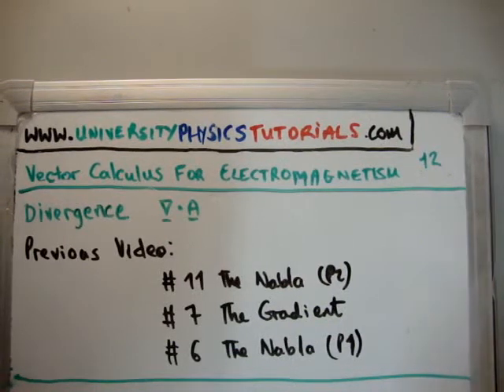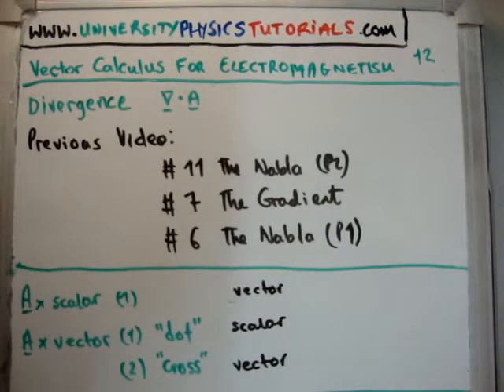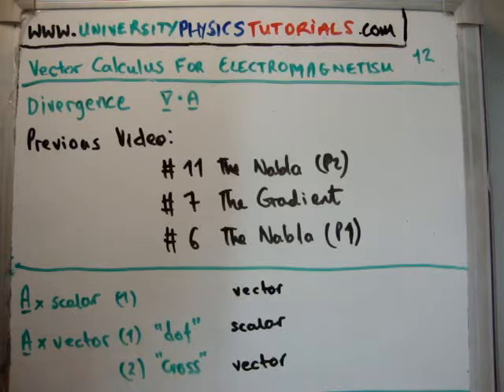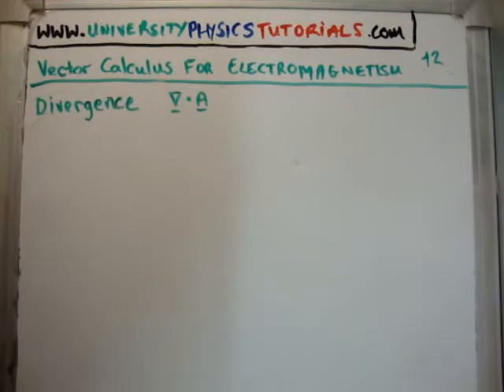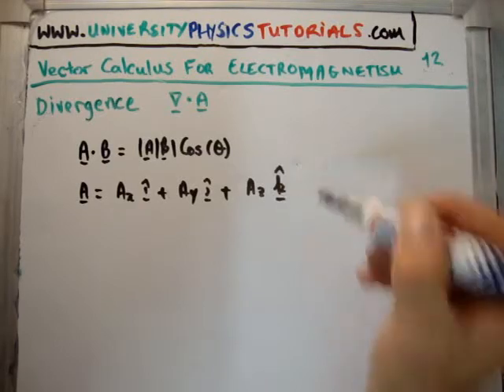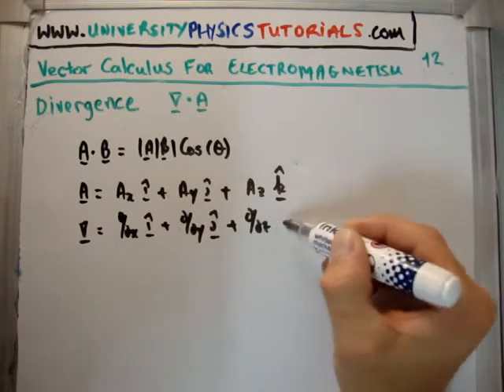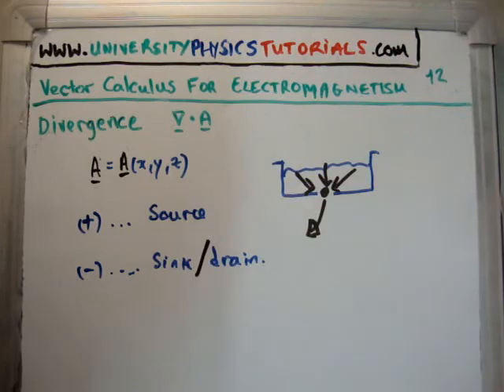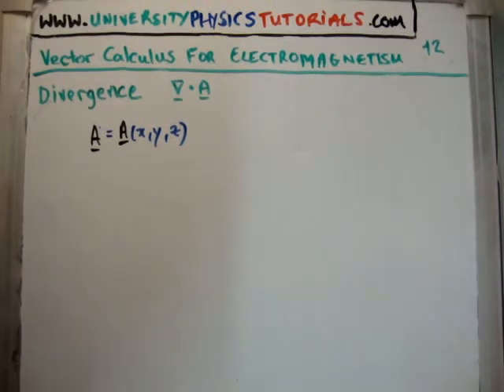Vector Calculus for Electromagnetism 12 : The Divergence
In this video I continue with my tutorials which cover the necessary vector calculus for classical electromagnetism which is pitched at university undergraduate level. Specifically in this video I discuss the divergence of a vector field. This mathematical construct is used both because it has a very interesting physical interpretation and that it simplifies complicated mathematical expressions.